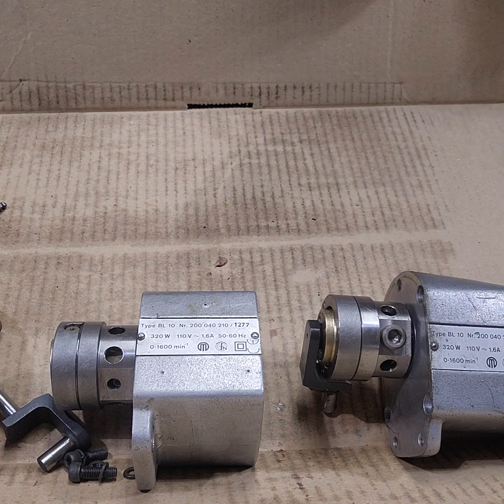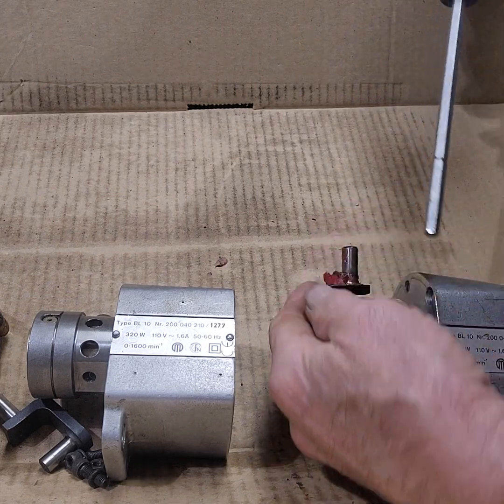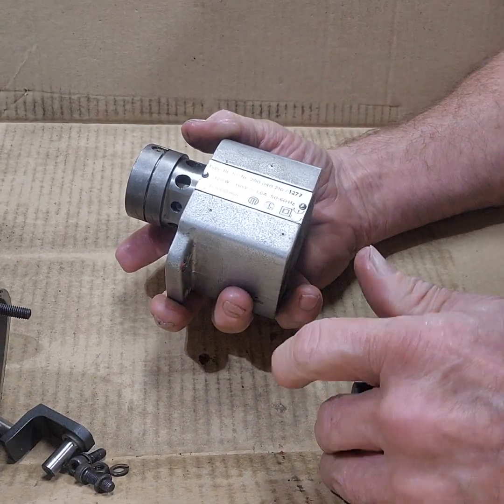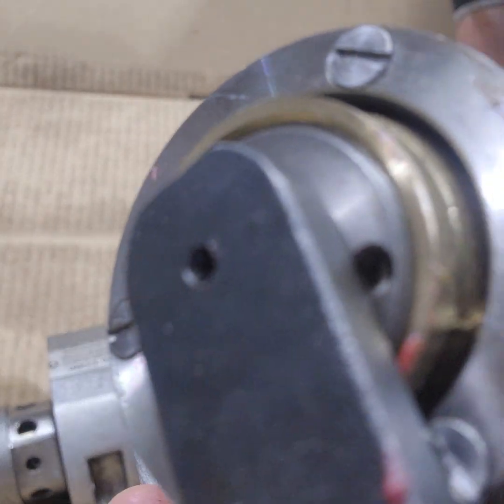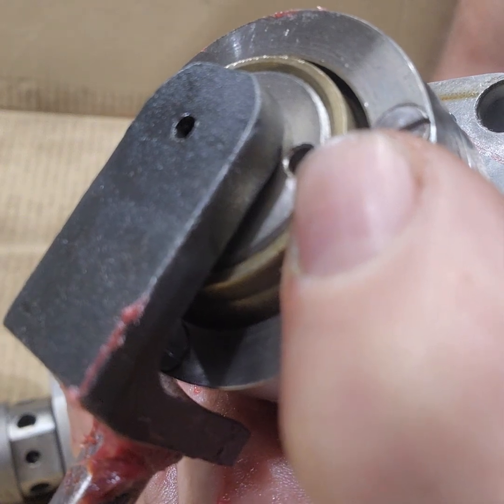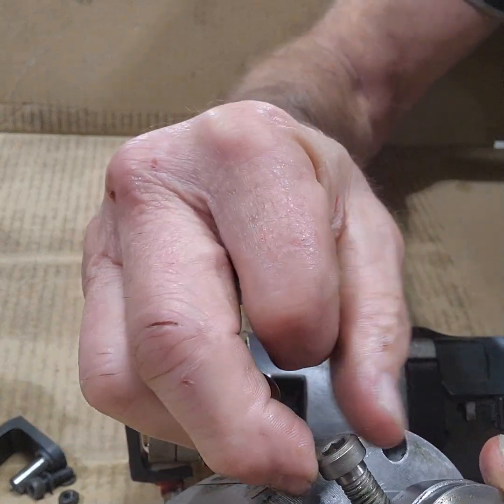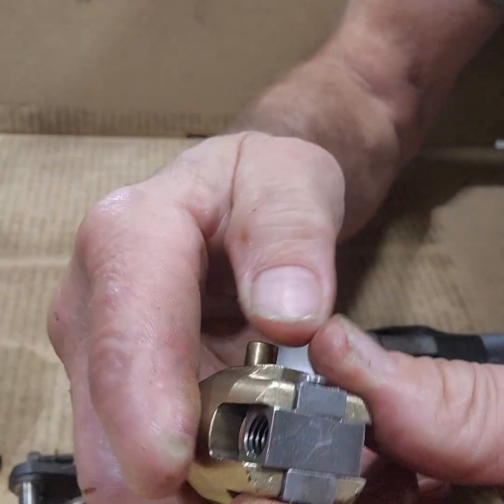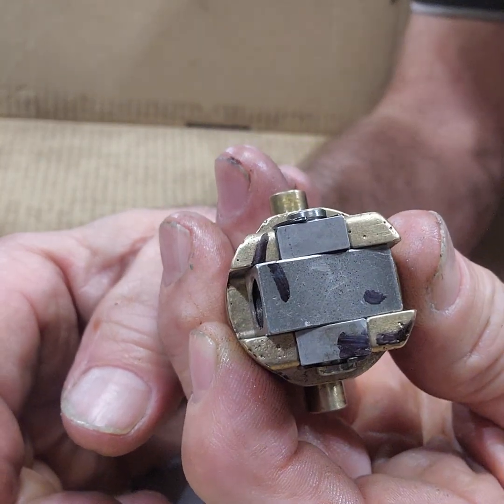Bad bearings in a Biax BL10 scraper stroke assembly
Disassembly of a Biax BL10 scraper oscillating stroke assembly.